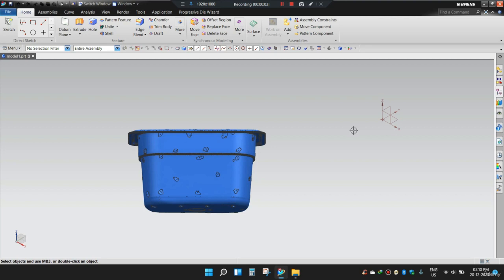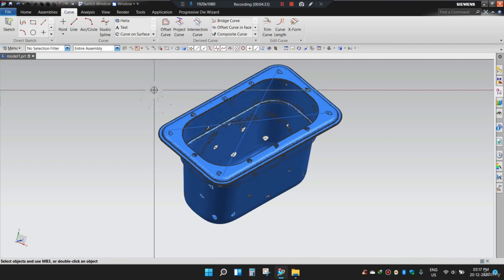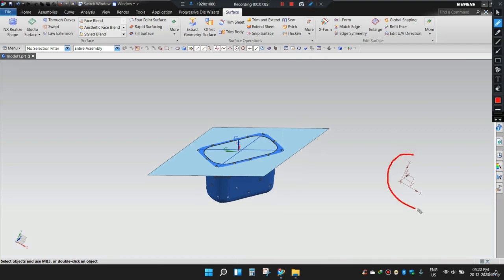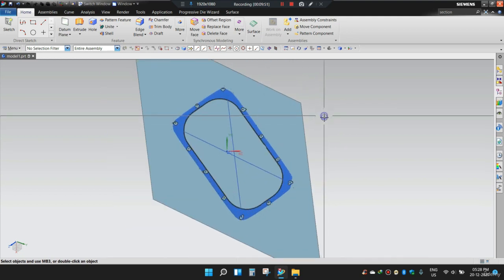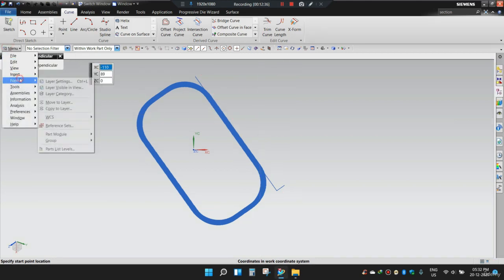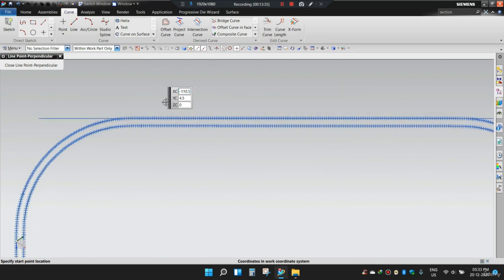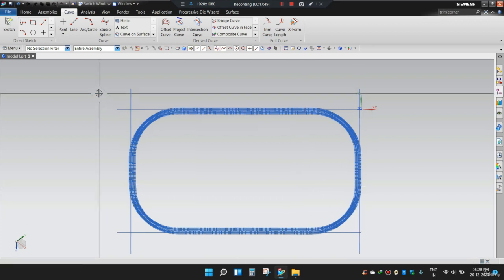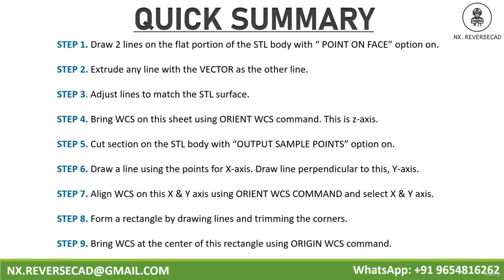ENGLISH | 4. (Part 4/7) Align And Center STL File - Reverse Engineering Course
In this tutorial we'll learn how to align the STL file in X, Y and Z coordinates, followed by finding the center of the geometry.